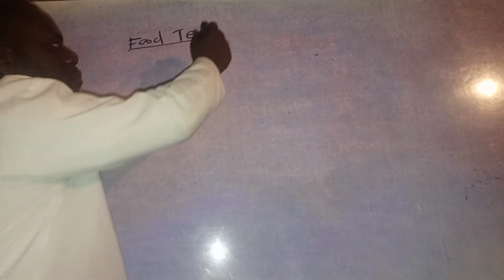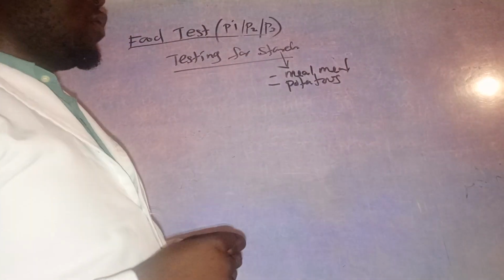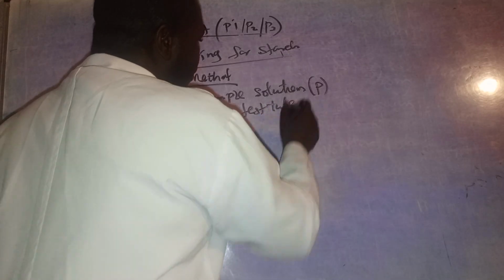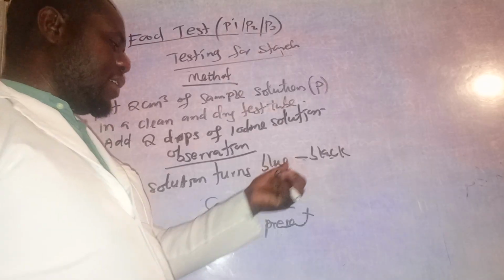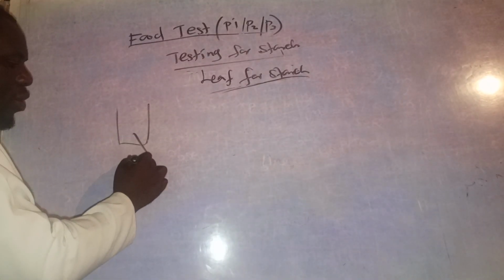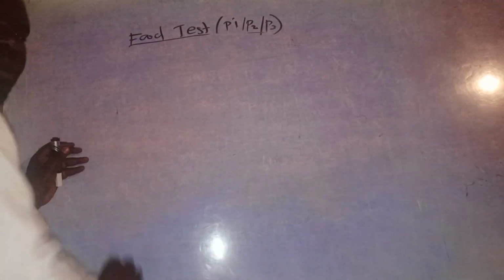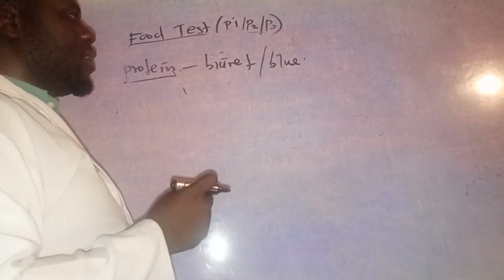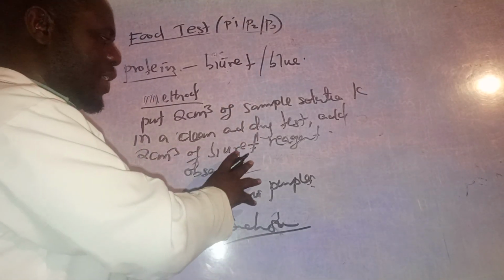Biology food test on protein and starch